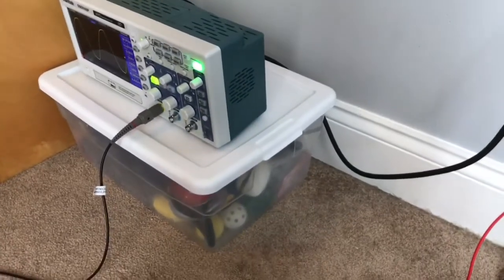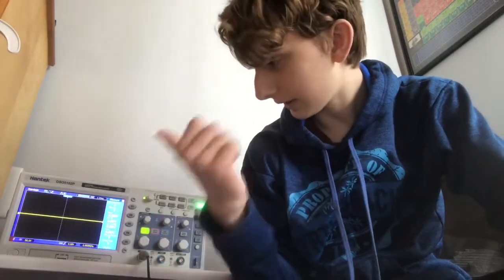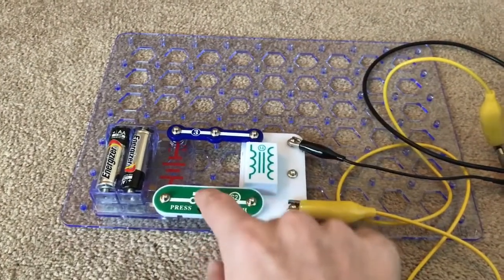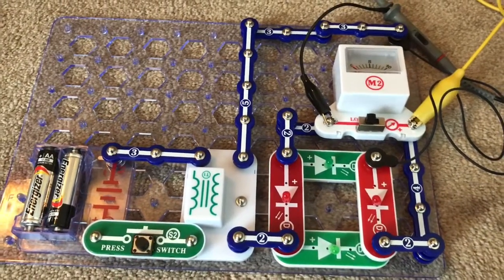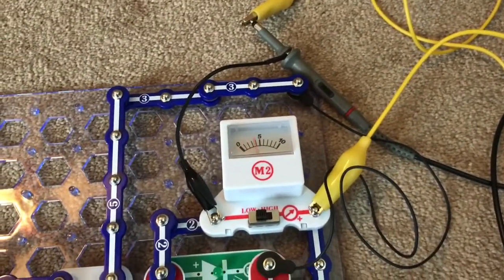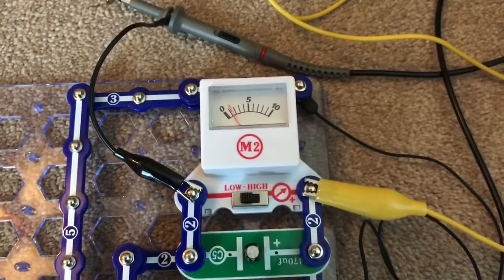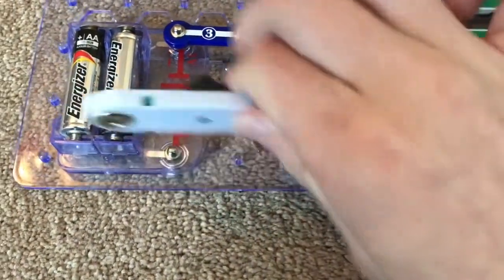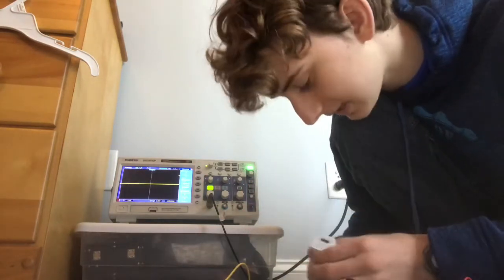THIS is how AC is converted to DC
I use a scope to explain how AC to DC conversion (a rectifier) works. Prepare for bad jokes.